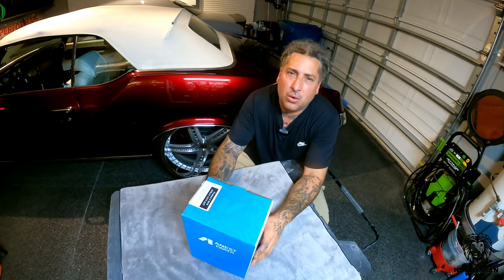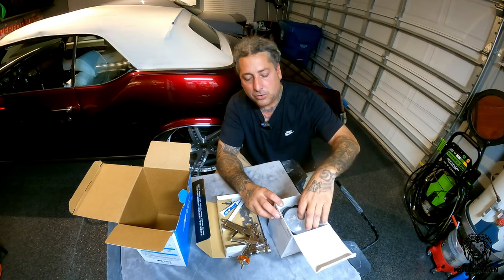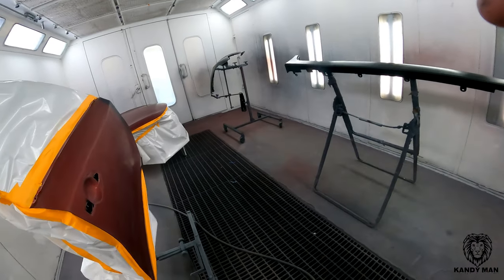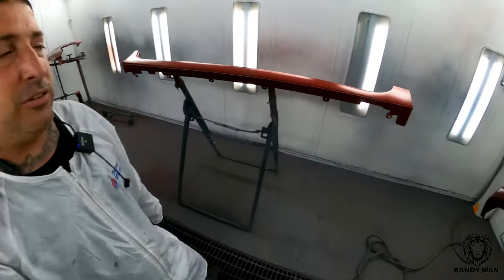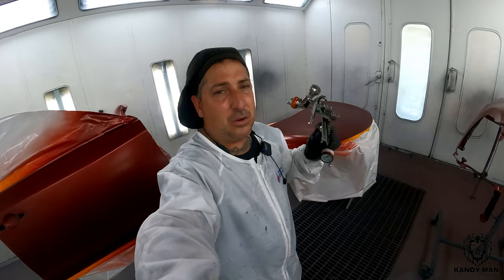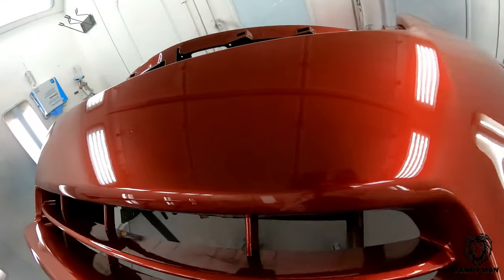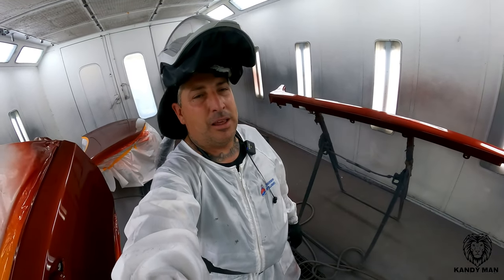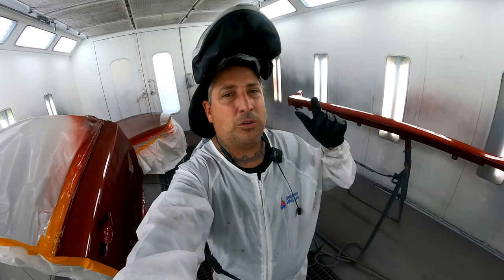LPH400 IWATA SPRAY GUN